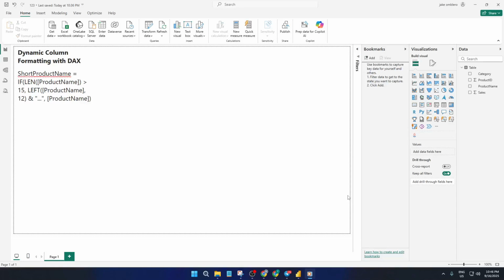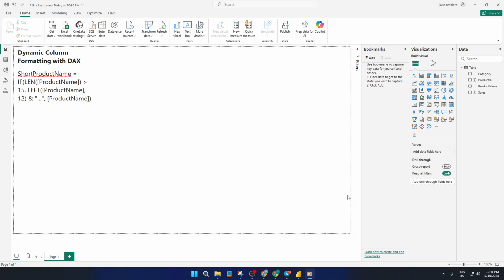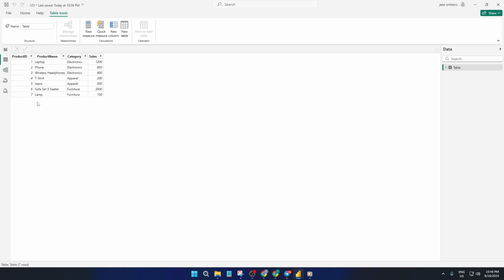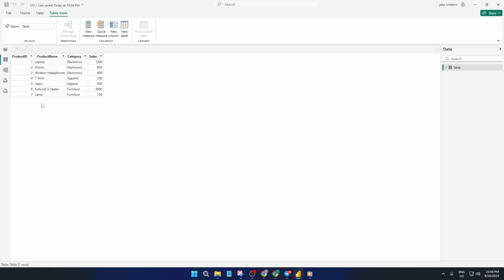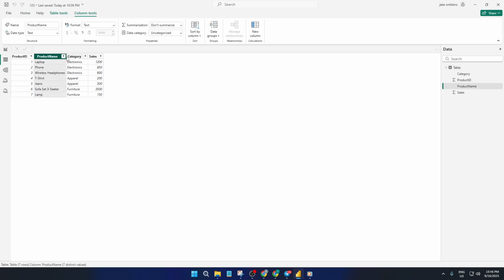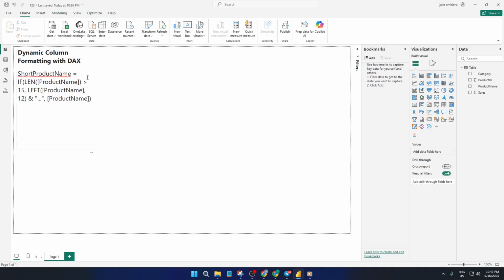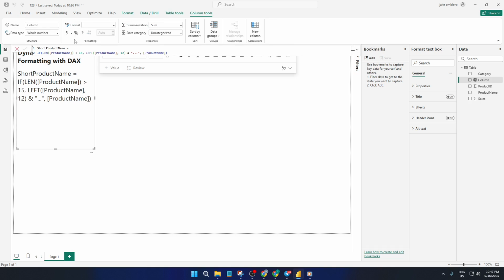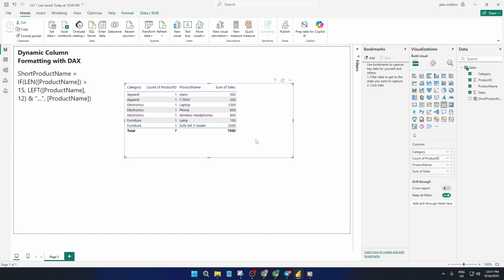How to Set Mixed Column Width in Power BI [In 3 Steps]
Want to set different column widths in Power BI? In this tutorial, you'll learn how to adjust individual column widths to create a cleaner table or matrix layout.

In this video, you'll learn how to:

✅ Select a table or matrix
✅ Open column settings
✅ Adjust individual widths
✅ Resize different columns
✅ Improve the layout

To set mixed column widths in Power BI, select your table or matrix and adjust each column individually. You can resize columns to different widths based on the amount of data they contain.